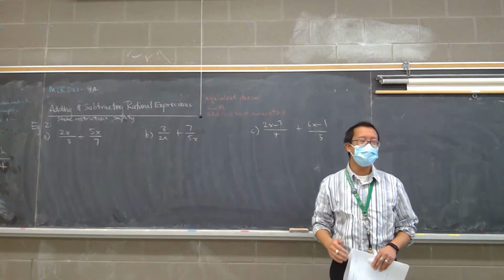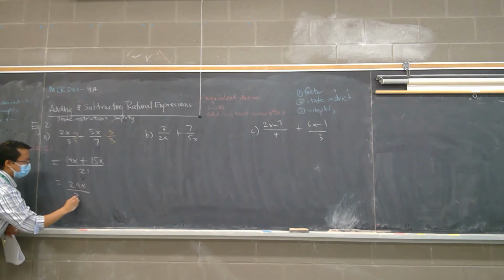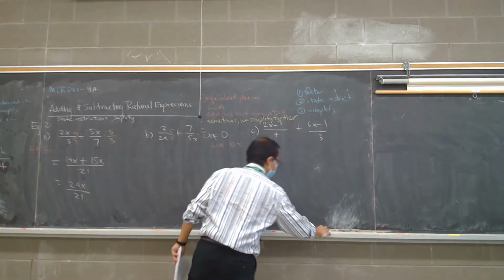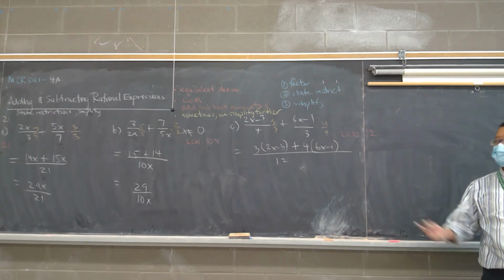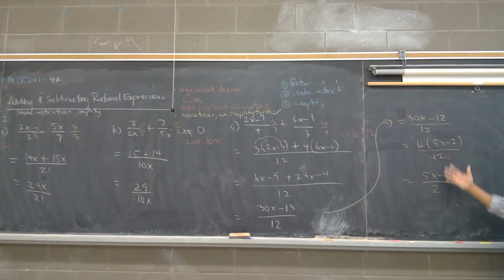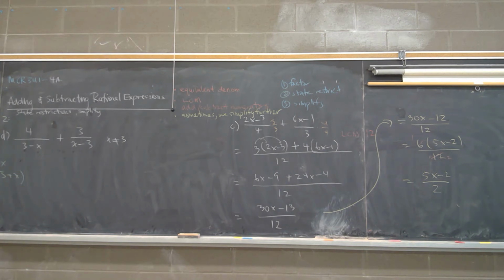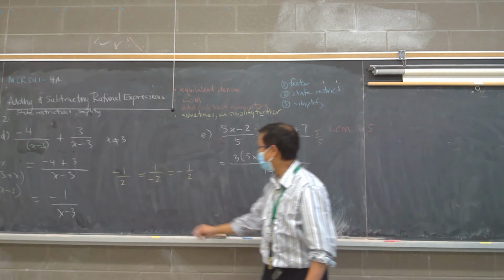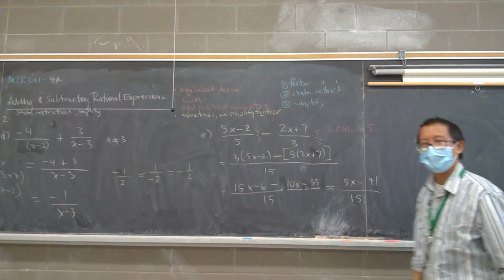Thu Feb 18 MCR3U adding subtracting rational expression part 1 4A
2-3 4A (AM)
Part 1 adding & subtracting rational expressions [Example 2 a) to e)]